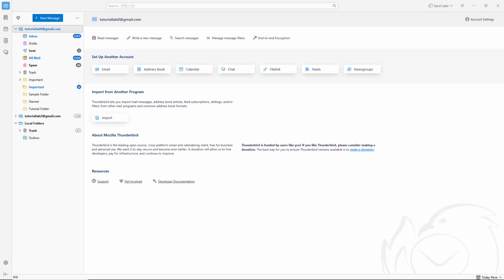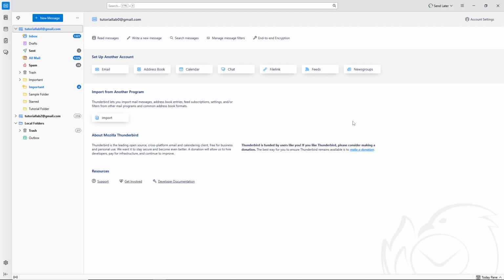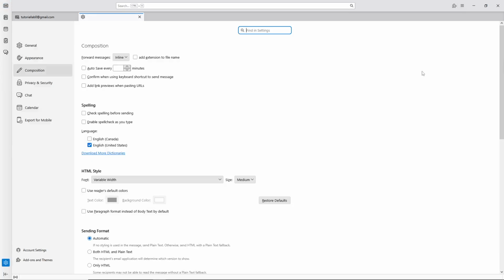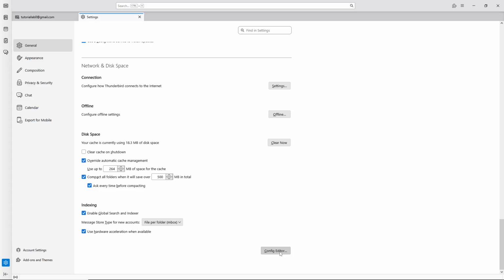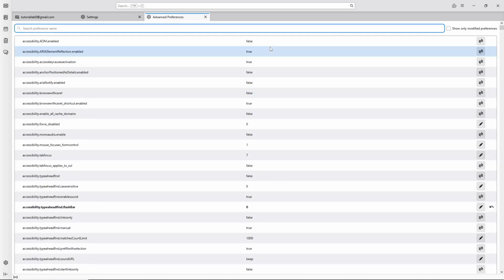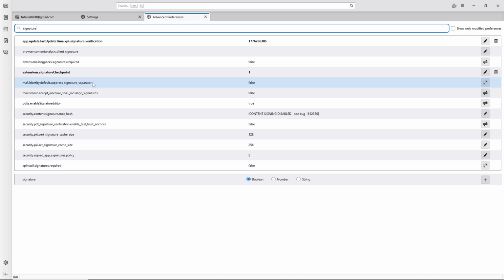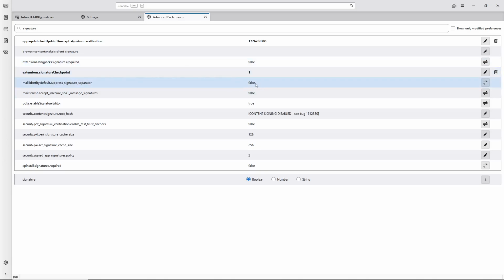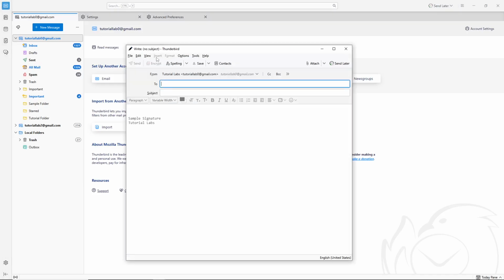How To Remove Thunderbird Signature Dashes (Tutorial 2026)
Along the way, you'll learn remove Thunderbird signature dashes, how to remove signature dashes Thunderbird, get rid of signature dashes in Thunderbird, disable signature dashes Thunderbird email, stop dashes above signature Thunderbird, hide default signature separator Thunderbird, Thunderbird email remove signature line, configure Thunderbird signature no dashes, turn off signature dash in Thunderbird, prevent signature dashes showing Thunderbird, editing Thunderbird signature to remove dashes, Thunderbird signature dash removal tutorial